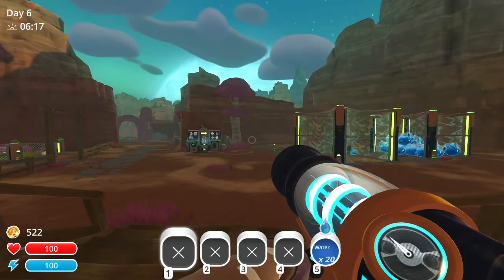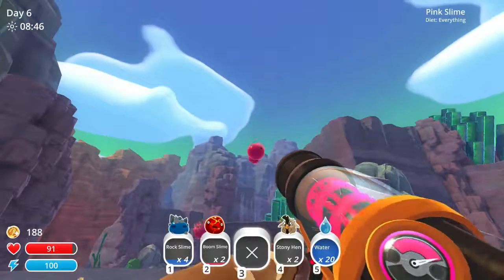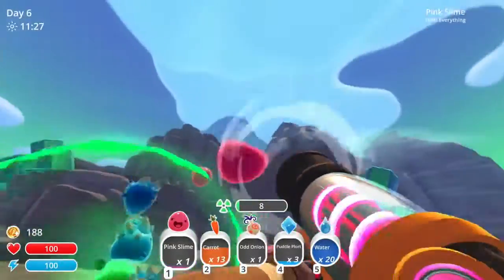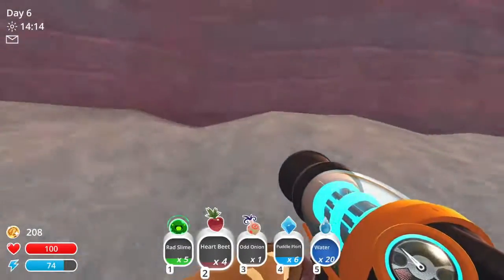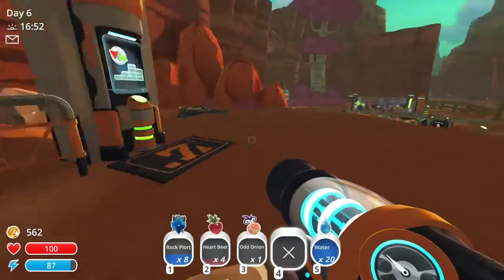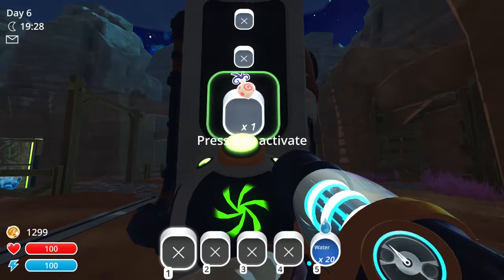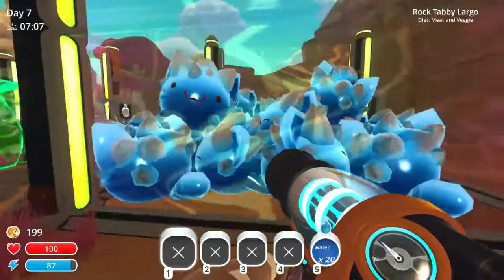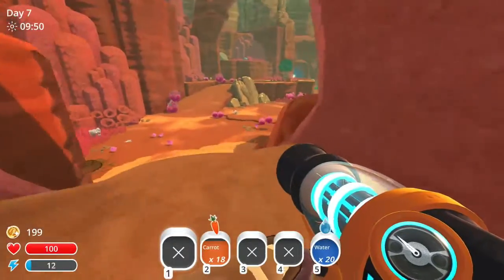Slime Rancher S02 E04 It's Radioactive